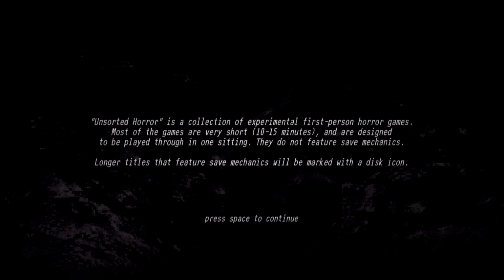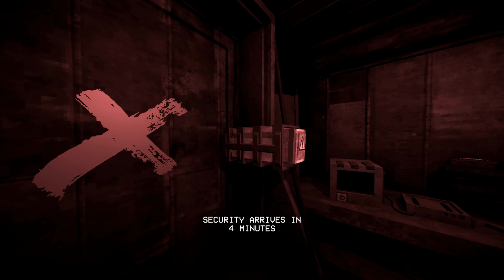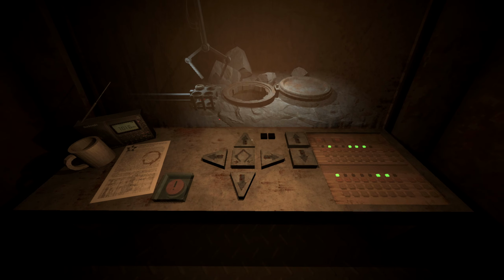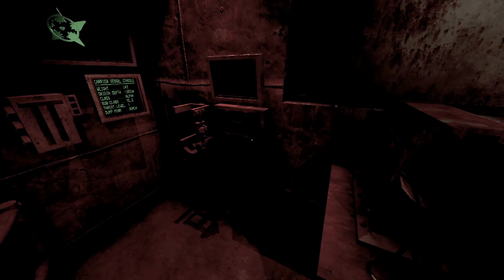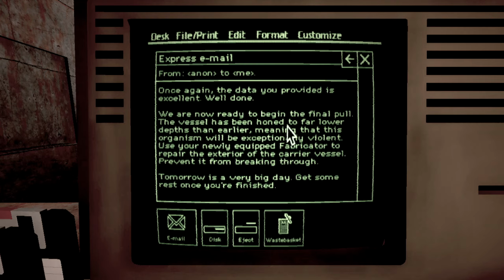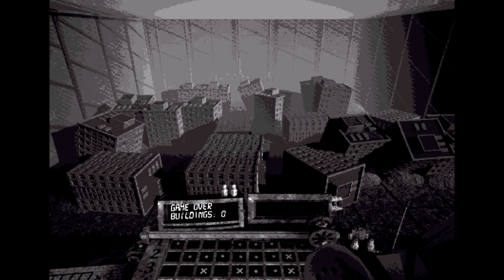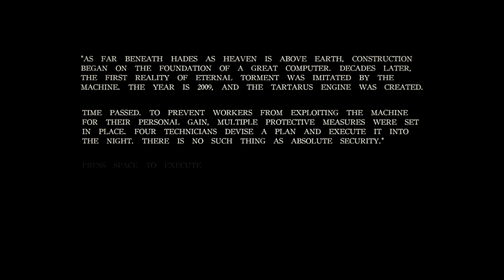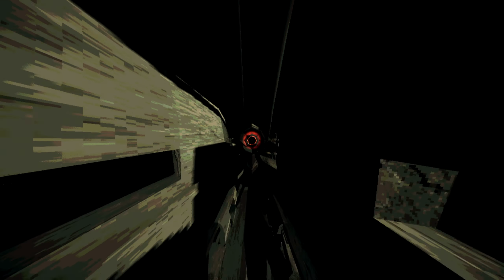Unsorted Horror - Five Horror Games in One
—Chapters—
0:00 Stinger
0:06 Intro
1:50 The Other Side
12:50 Control Room Alpha
17:30 Carbon Steel
32:37 Concrete Tremor
40:20 Tartarus Engine
49:40 Outro